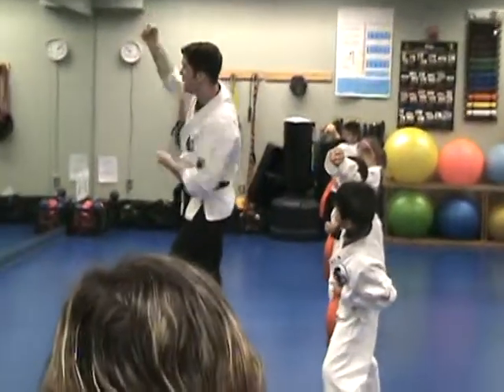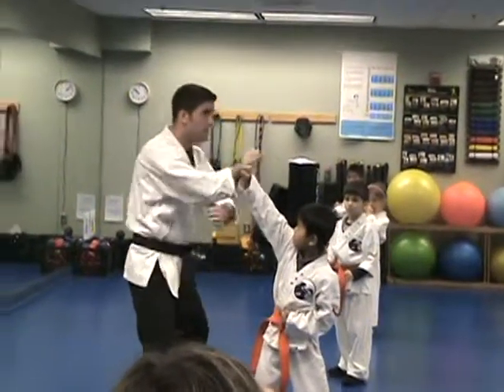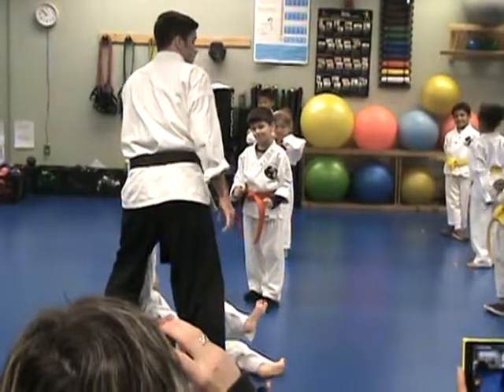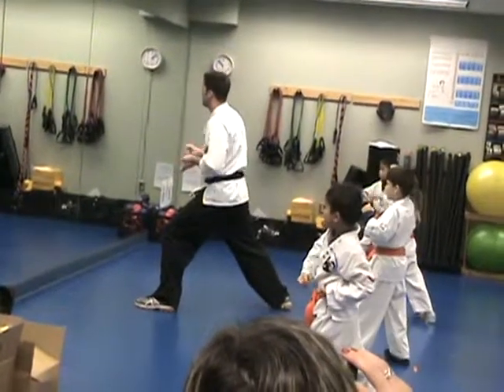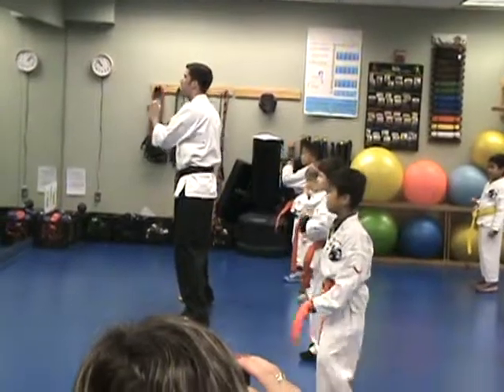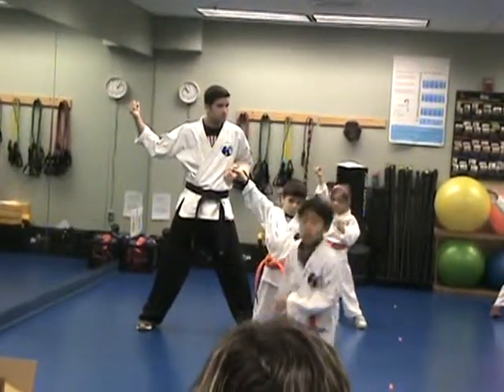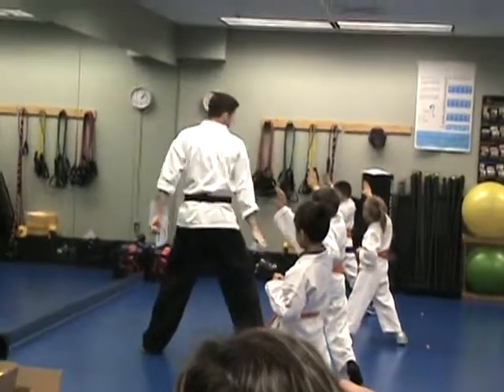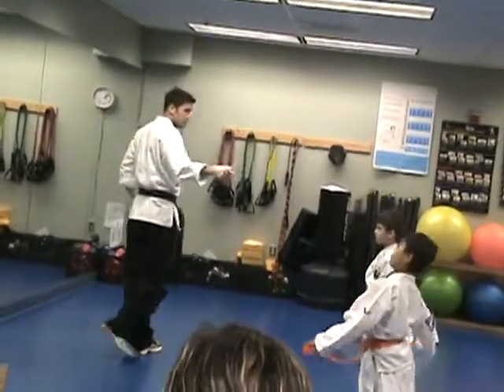RDK 12 - Five Kempo and All Kempos (1 to 5)